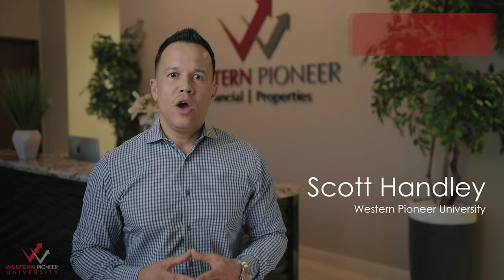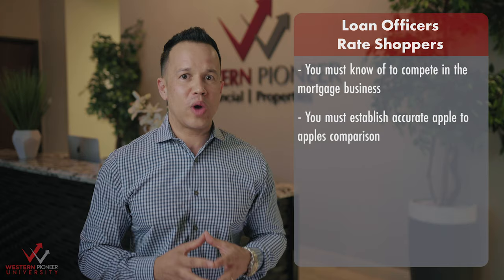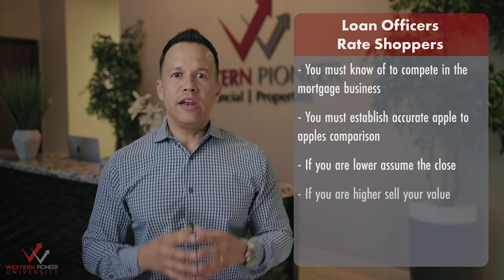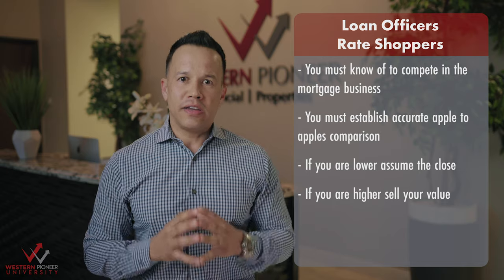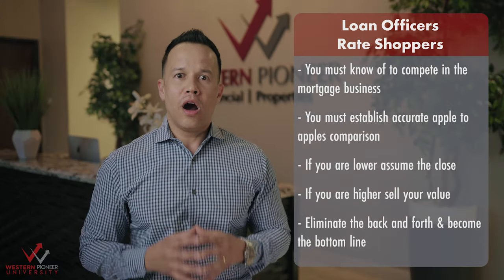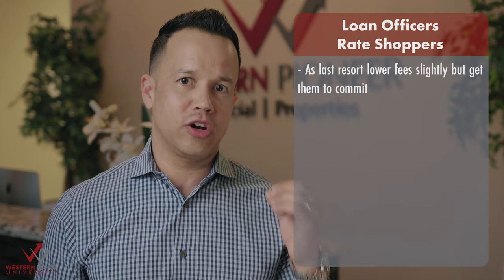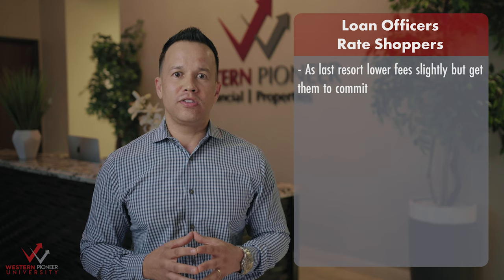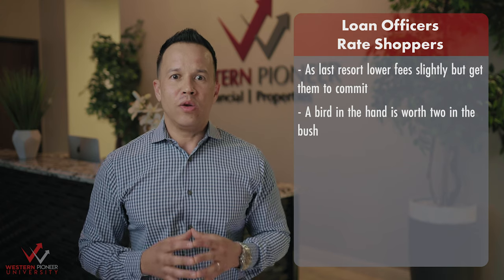MORTGAGE LOAN OFFICER TRAINING - Loan Officers Rate Shoppers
Scott Handley with Western Pioneer University explains how to handle a Rate Shopper when selling mortgages.